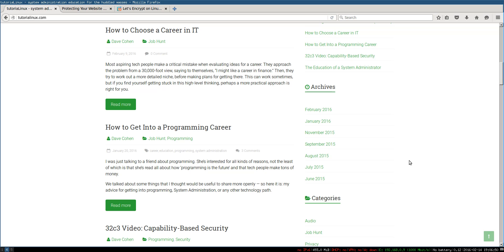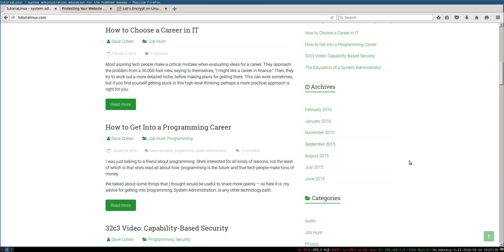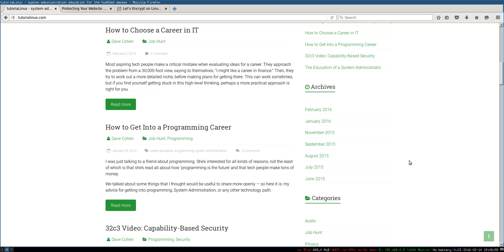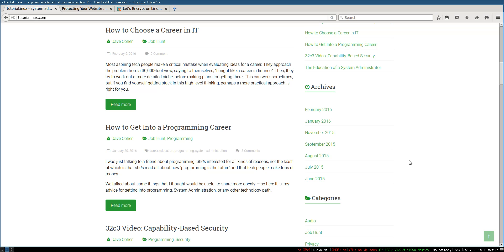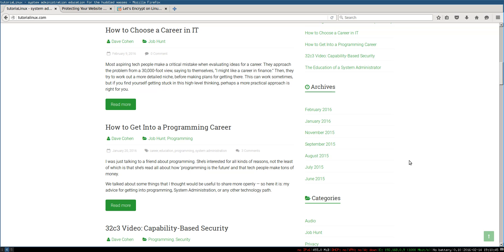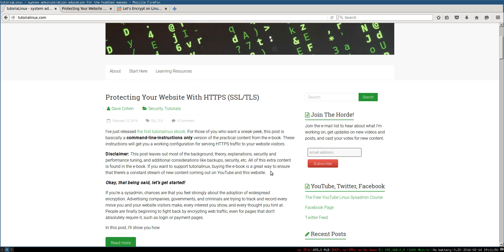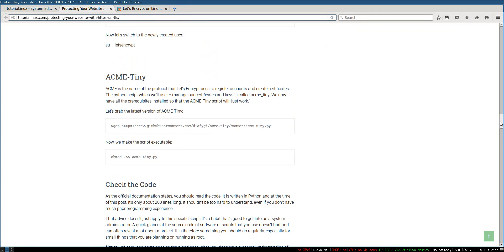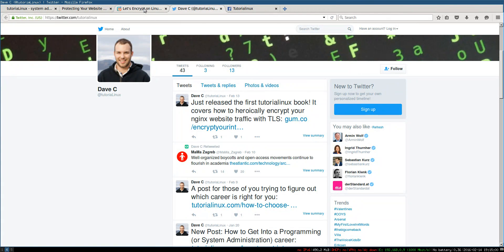Tutorialinux Is Back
I'm done with my crazy work/travel schedule, and now I'm back! Regular YouTube videos will be starting again tomorrow, and I've got some new e-books coming out.

New e-book about setting up your self-hosted (nginx) site to serve HTTPS traffic